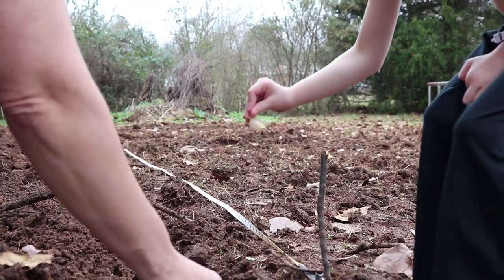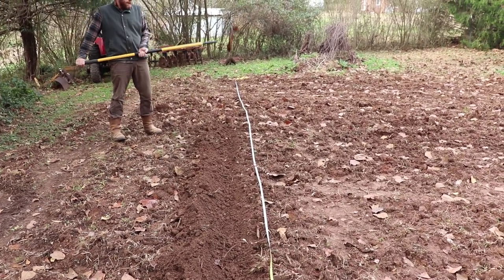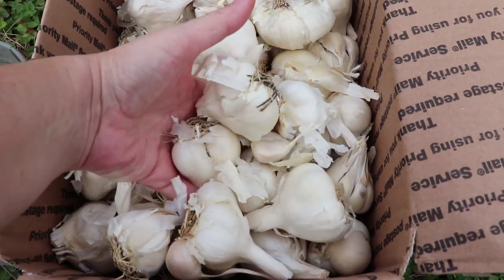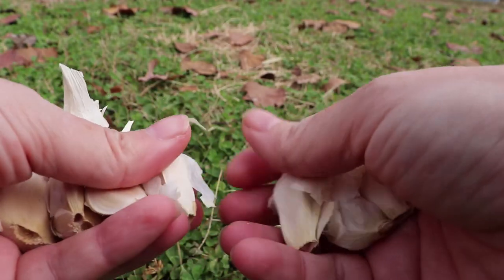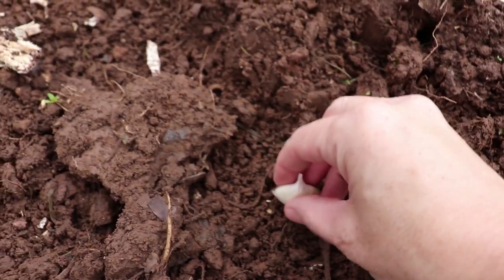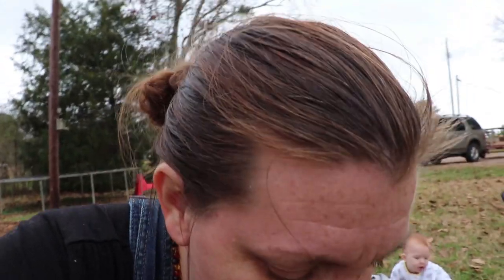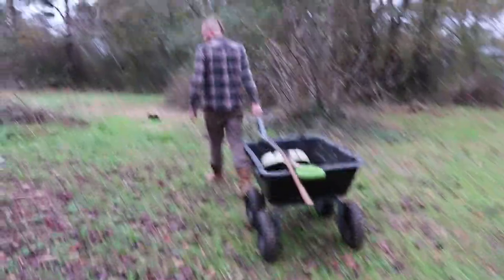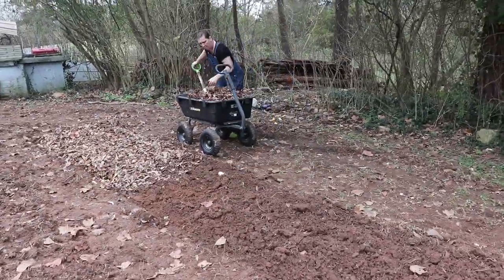The EASY Way to Plant GARLIC in the South!